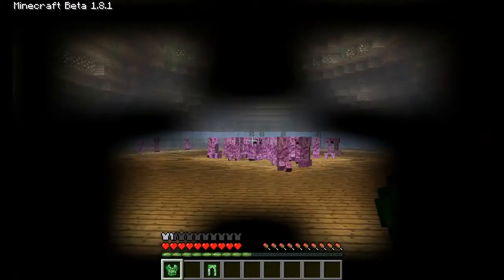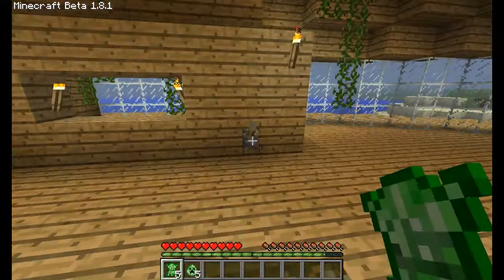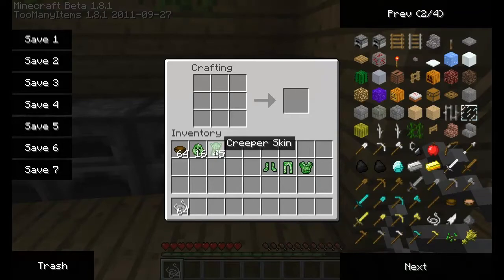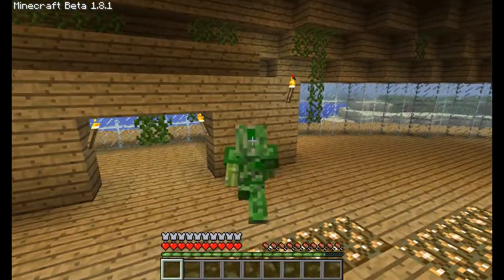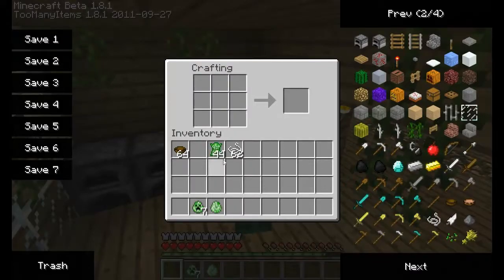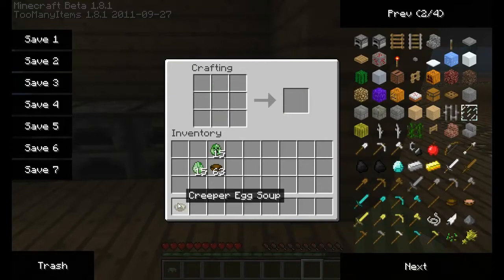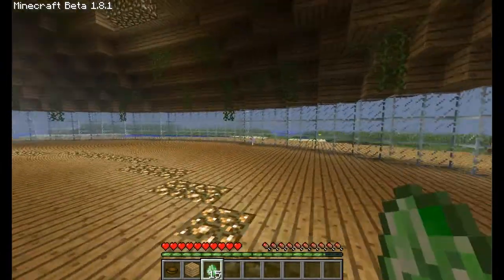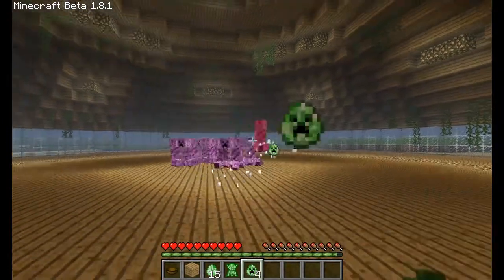Minecraft Mod Showcase ~ Female Creepers ~ Cuteee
Welcome to another episode of modshowcase!